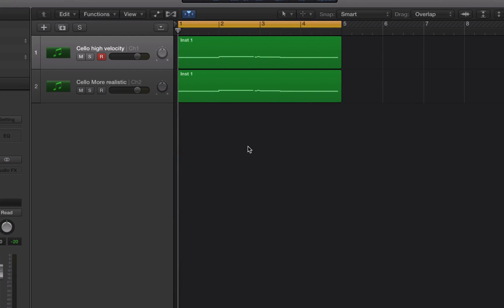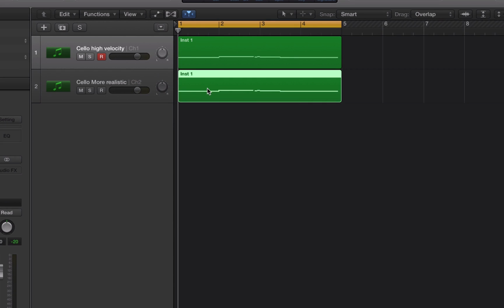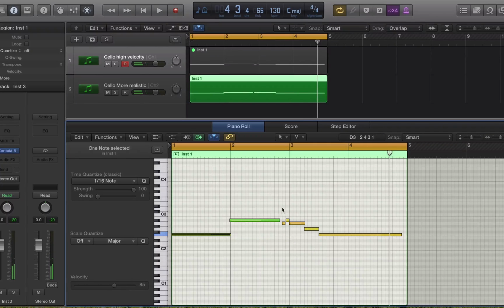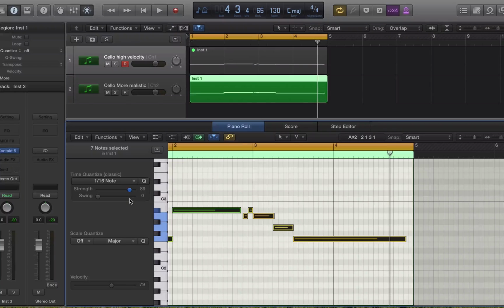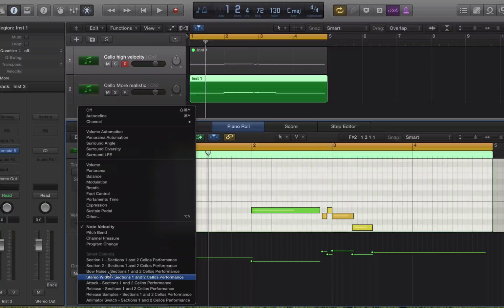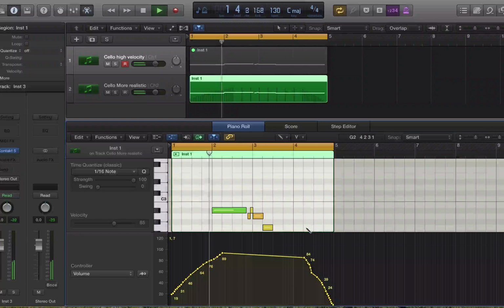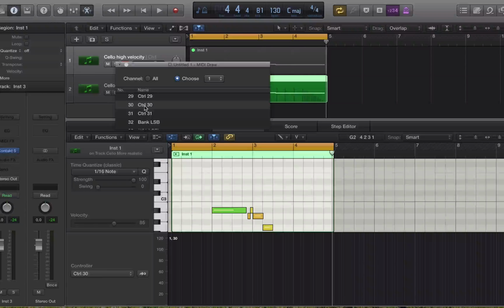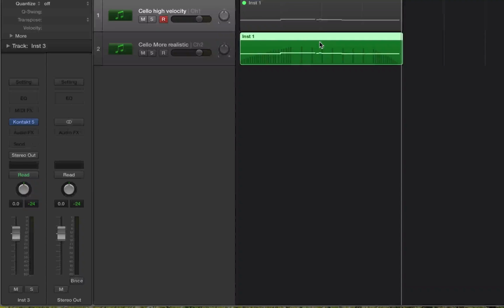Basic MIDI CC Editing and Creating Realism in Logic Pro X (MIDI Draw)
Here is an easy way to program Region-based MIDI CC's with MIDI draw!